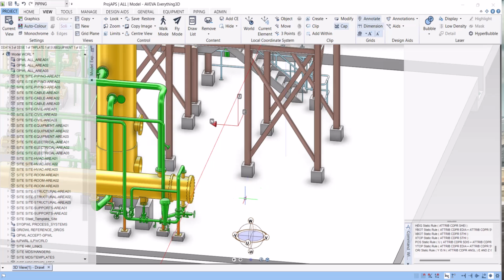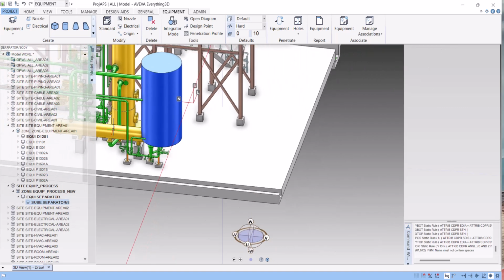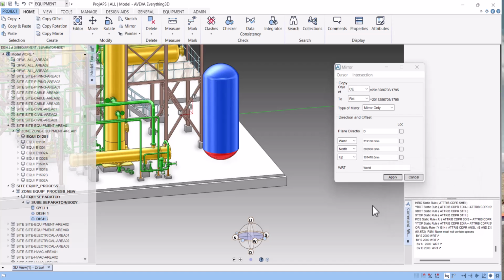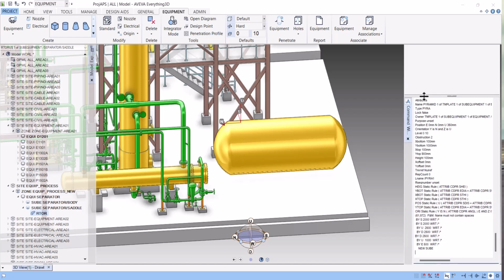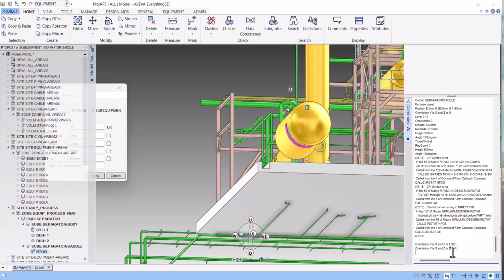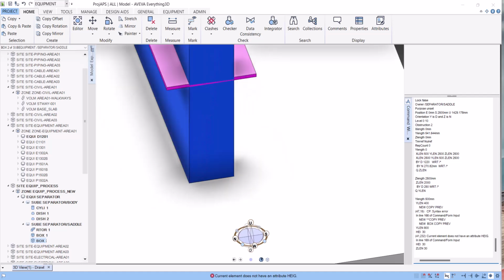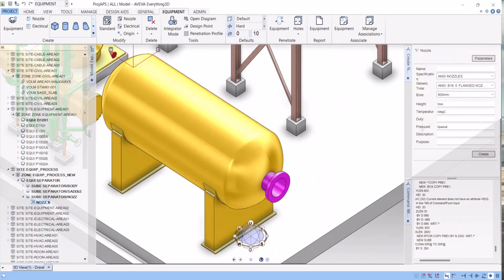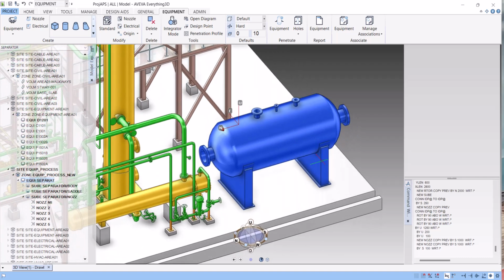Aveva E3D tutorial for beginners Equipment modeling in e3d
Aveva E3D tutorial for beginners Equipment modeling in e3d. There in module in Aveva E3D software  to create the equipment, nozzles in E3D. Equipment modeling in E3D is very simple and we can model any type of equipment's in E3D like Mechanical equipment, Instruments, electrical equipment for a project. From this source you can learn how we can model the e3d equipment modeling in E3D and follow the steps which are used in E3D tutorial.

Check here all type of E3D commands for practice from this source.

You can see other E3D tutorial video for reference

This tutorial is about:
e3d equipment modelling
aveva e3d
e3d software
how to create equipment in E3D
Equipment modeling in E3D
e3d equipment modelling commands
e3d equipment modelling
E3D training
e3d
e3d piping design
e3d tutorial
e3d basic tutorial
aveva e3d tutorial
e3d software training
Aveva E3D tutorial for beginners
E3D software Training
E3D basic tutorial
Aveva E3D tutorial for beginner clipping view in E3D
Complete Guide to E3D Equipment Modeling: Step-by-Step Tutorial
E3d Equipment modelling | Create Equipment in Aveva e3d part 1
AVEVA E3D - Pipe Modelling
Aveva E3D (2.1) Basics 1
AVEVA E3D DBListing Tutorial for Beginners
Aveva E3D tutorial for beginners piping slope modelling
Aveva E3D tutorial for Beginner isometric extraction in E3D
Sp3d Equipment Modelling # Basics # SP3D Tutorial for freshers
AVEVA E3D PIPING PART 2
3. E3d Equipment Modelling
Easy E3D Equipment Modelling.
E3D - How to export attributes to Navisworks
AVEVA E3D EQUIPMENT MODELLING
E3D - Cabling System ( Cable way )
Circular platform
AVEVA E3D - How to create a Reinforcement Pad in E3D
AVEVA EVERYTHING 3D (e3d)future of plant design -equipment
Equipment Insulation / Obstruction
STRUCTURAL MODELING
E3D TO NAVISWORK WITH FULL ATTRIBURE, EXPORT EXCEL FILE
AVEVA E3D - USEFUL COMMAND FOR STRUCTURE MODELLING
How to set all equipment position in e3d
AVEVA Catalogue Manager Overview 2019
E3D Tip : Modifying Position and Orientation of SITE and ZONE